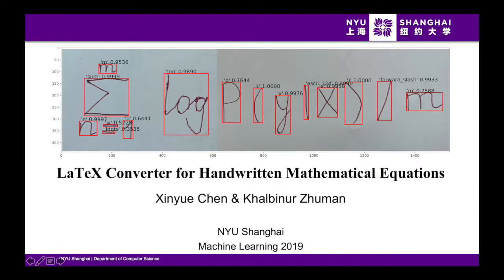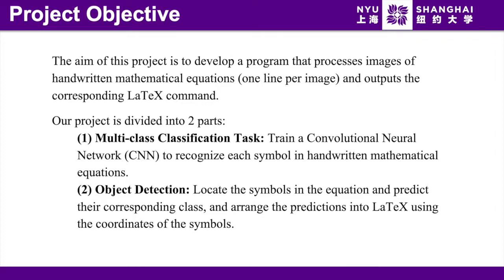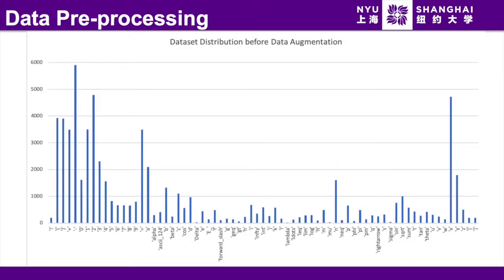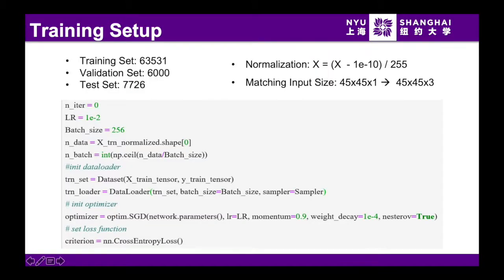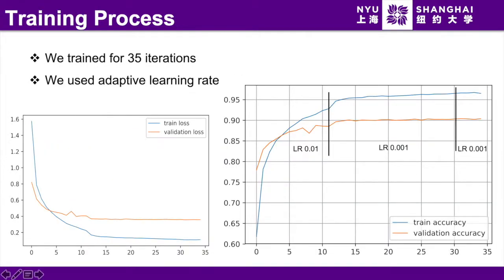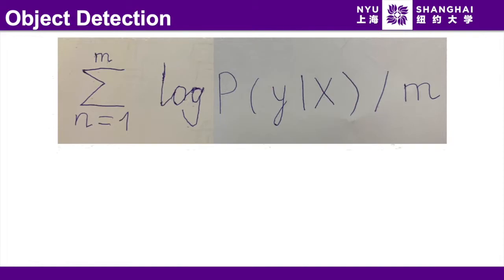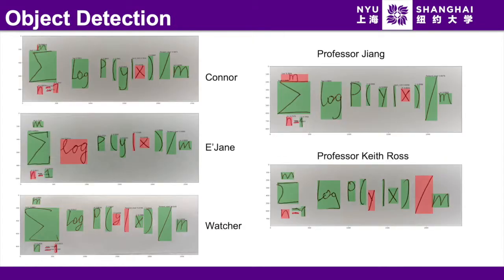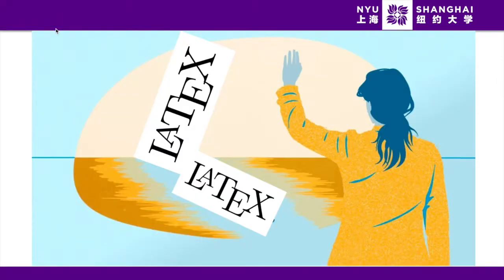LaTeX Converter by Khalbinur Zhuman and Xinyue Chen